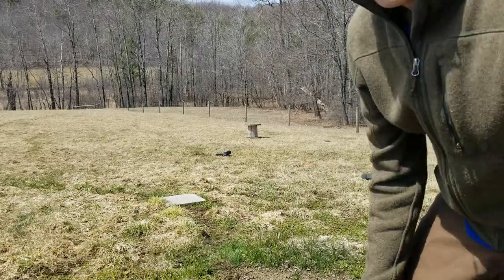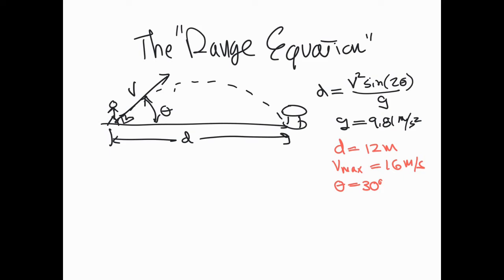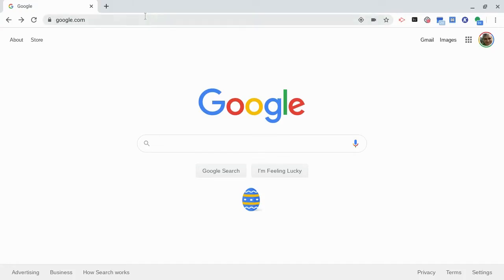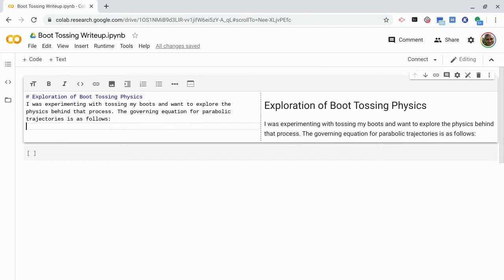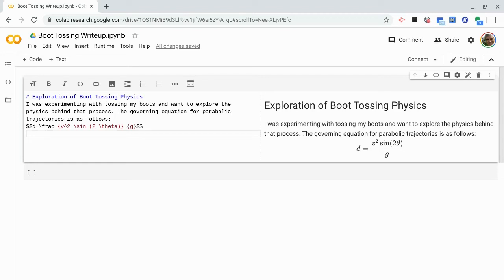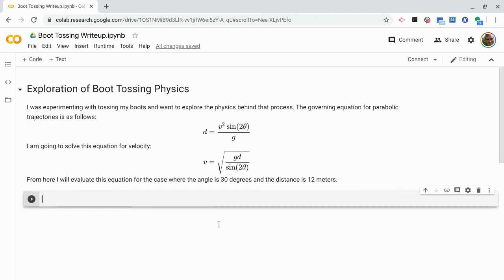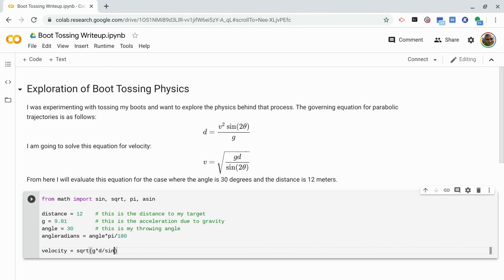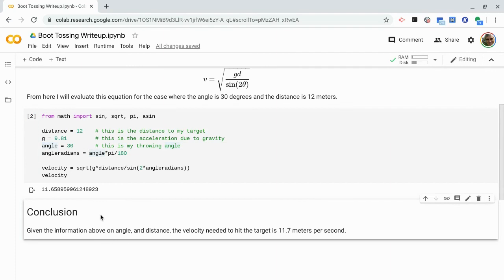Using the Range Equation to Analyze Boot Tossing with Google Colab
This is a short application of the projectile range equation to the tradition of "boot tossing". How fast do I need to throw a boot at an angle of 30 degrees in order to hit a target 12 meters away? I solve the problem by hand, then again by making a short notebook using Google Colab.